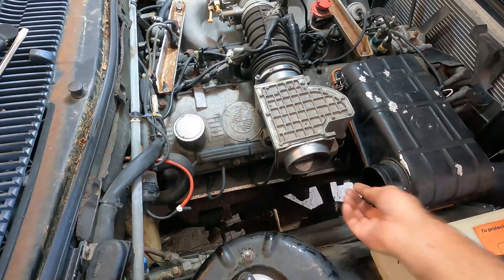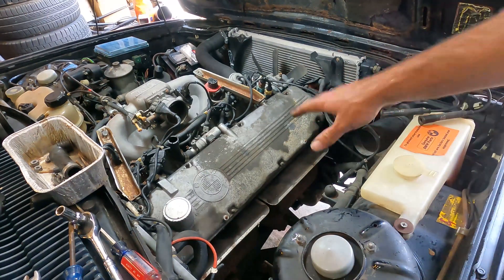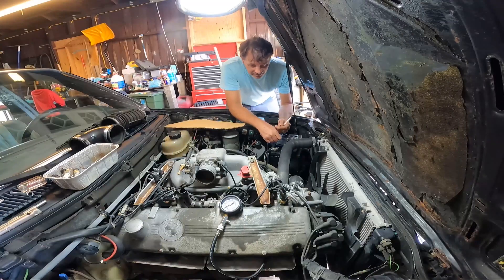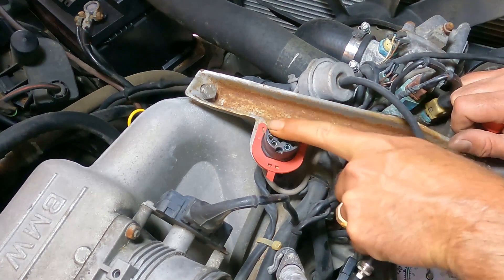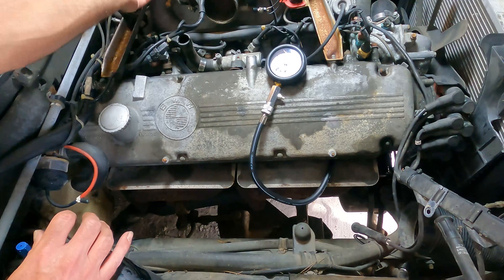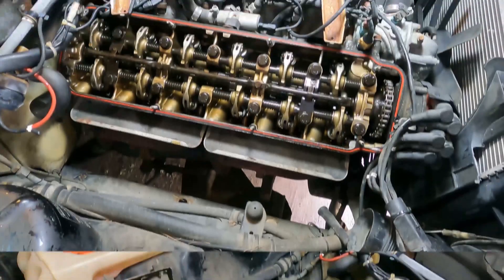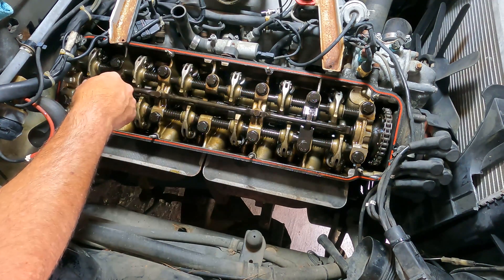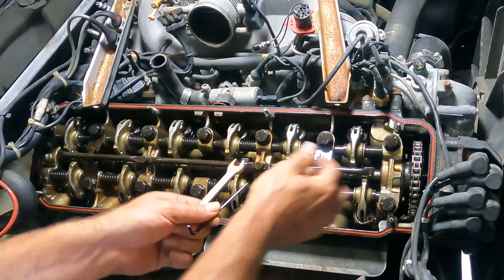Compression Test - Is the BMW Engine any good?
Today we continue our search to find out why the 1984 BMW 733i runs so badly. We try our hand at a compression test. I lso show how to do a lash adjustment on this M30 engine. What does it tell us? Am I just in Total denial? .